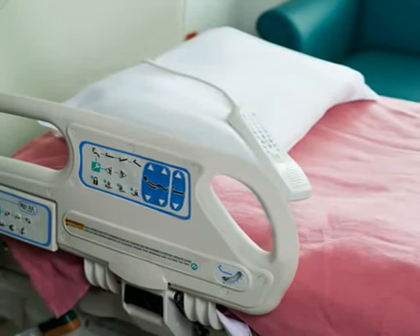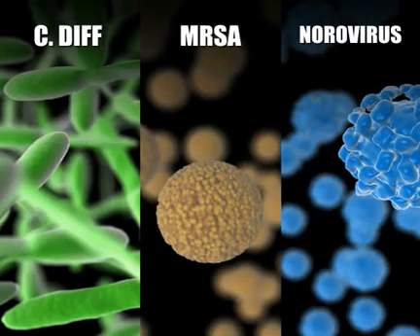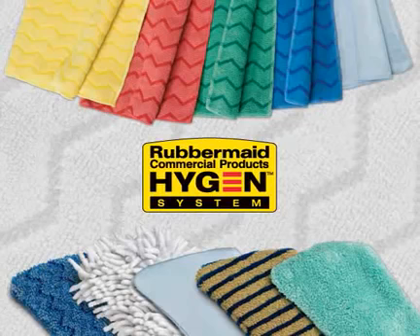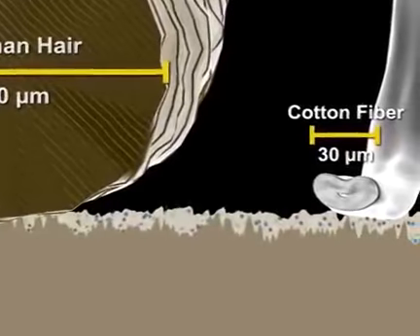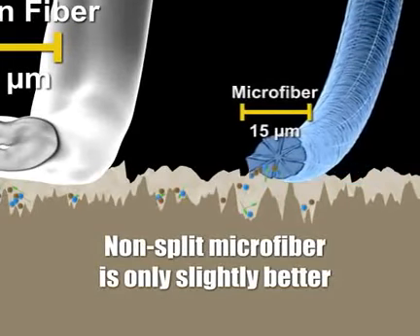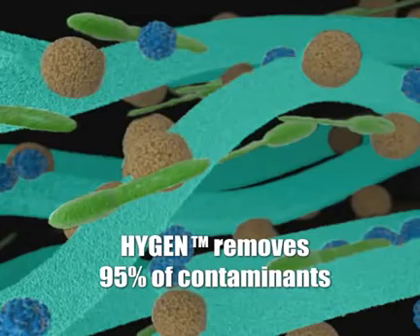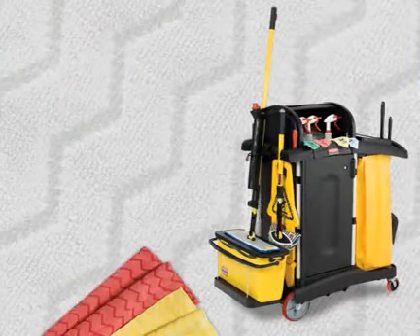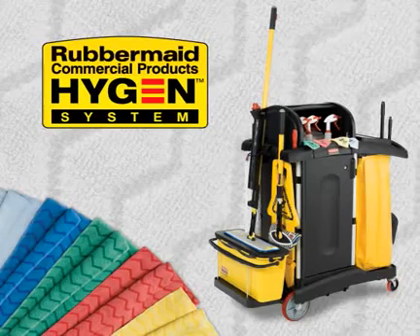#39 Rubbermaid microfiber cleaning cloth , healthcare October 20, 2020